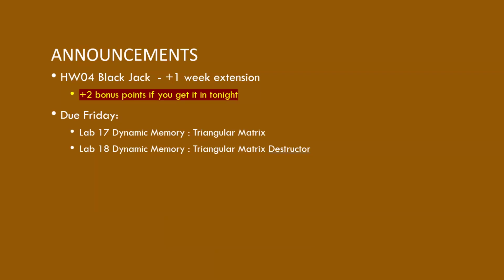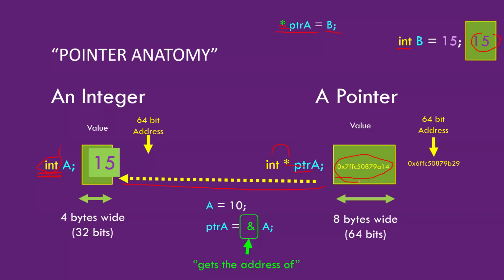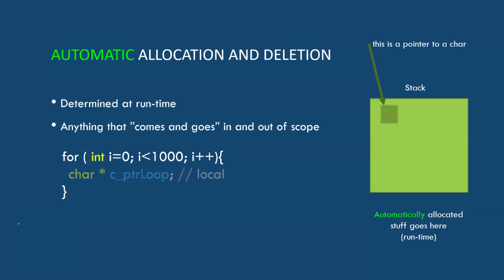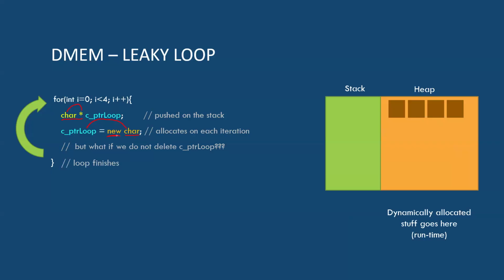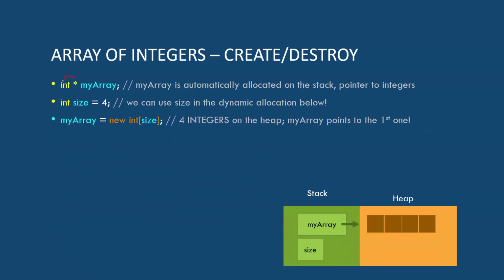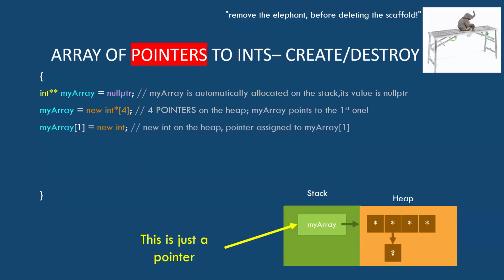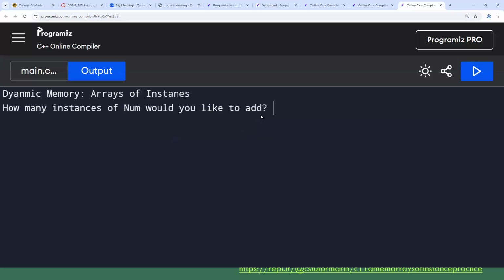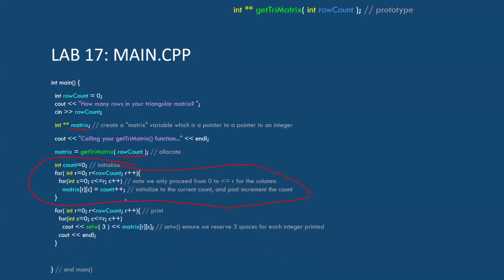Advanced C++ Unit 17 GMT20250326 004259 Recording 1920x1080